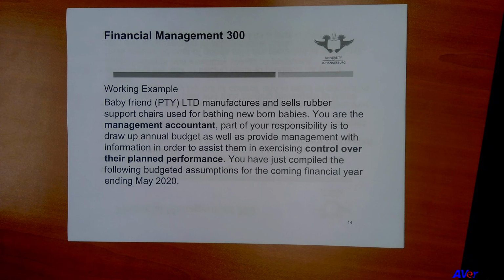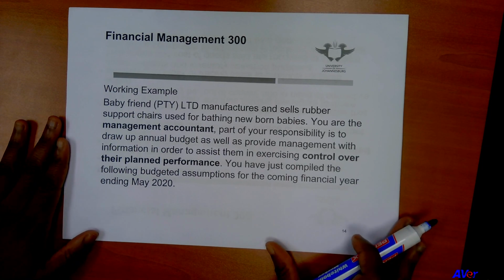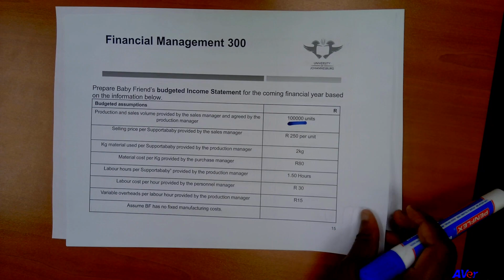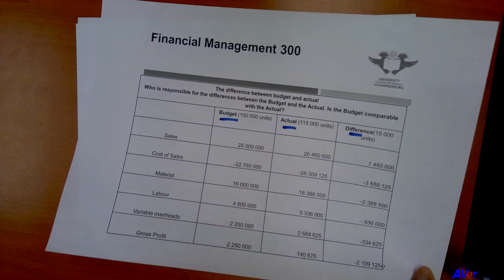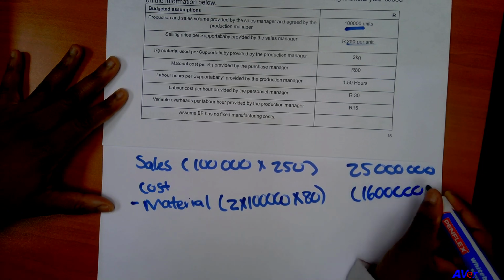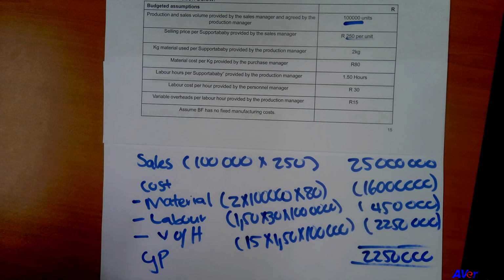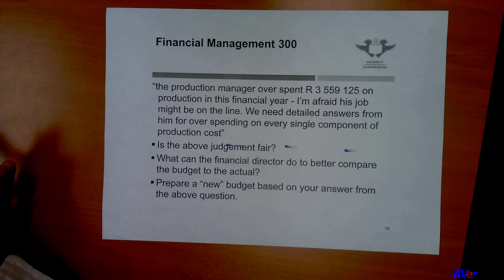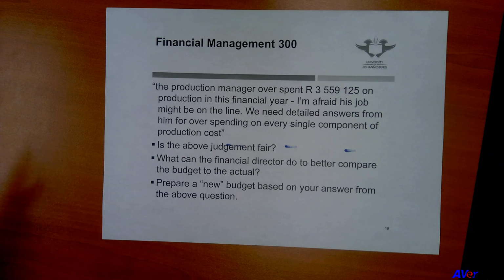Working class example introduction